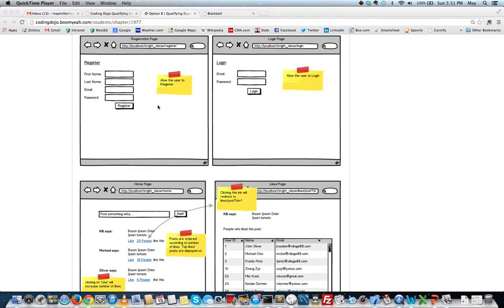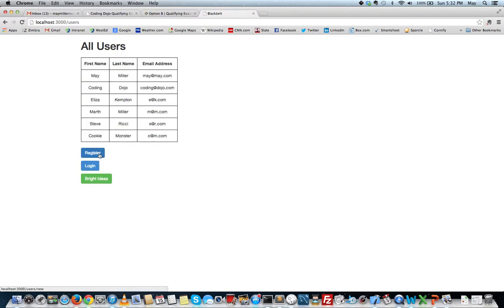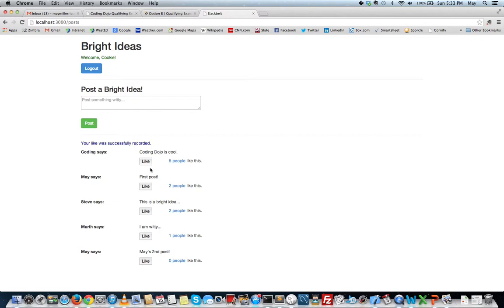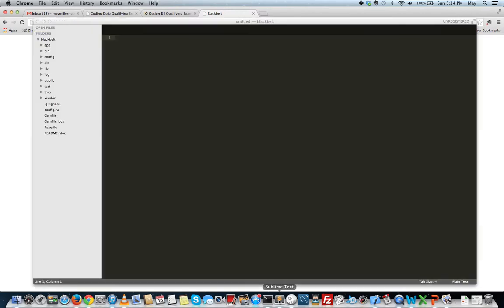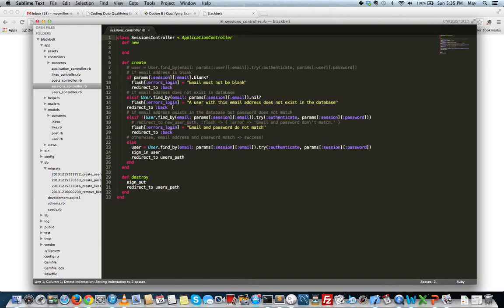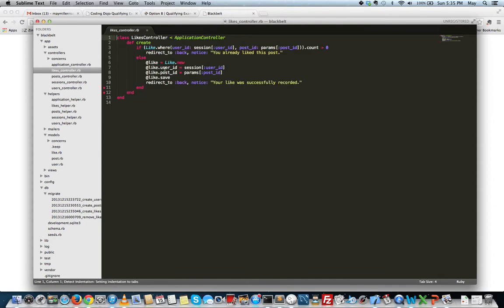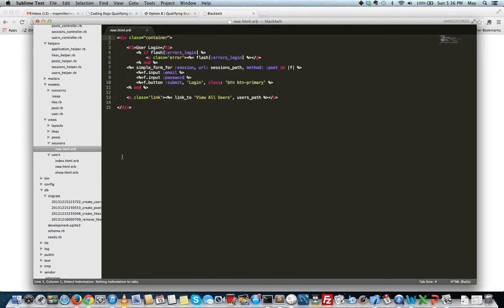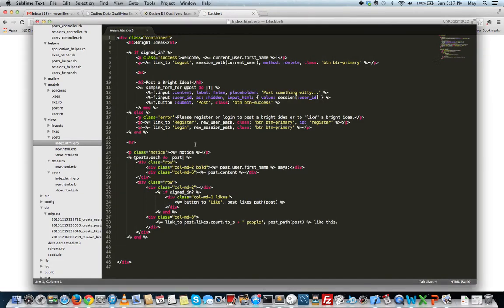black belt video